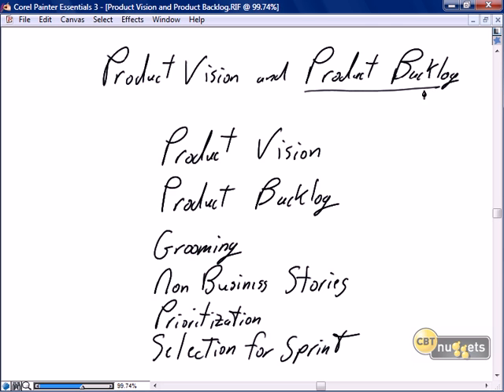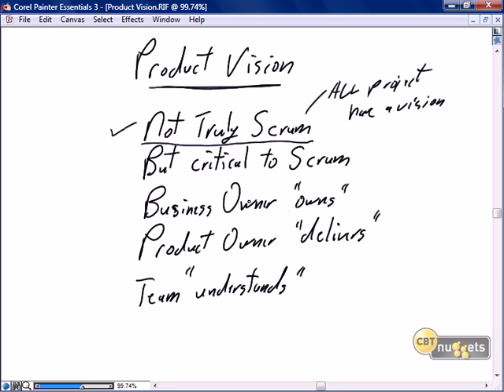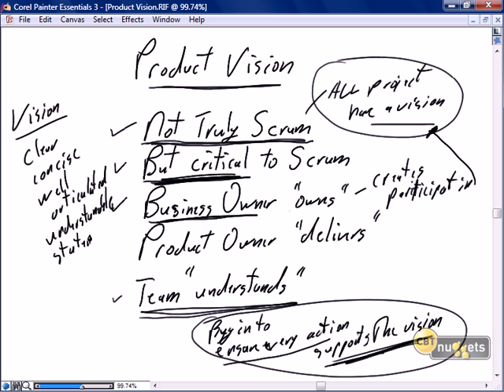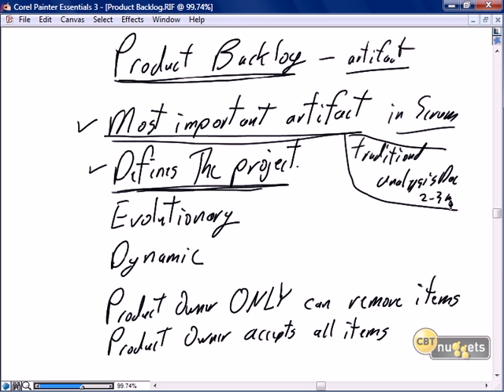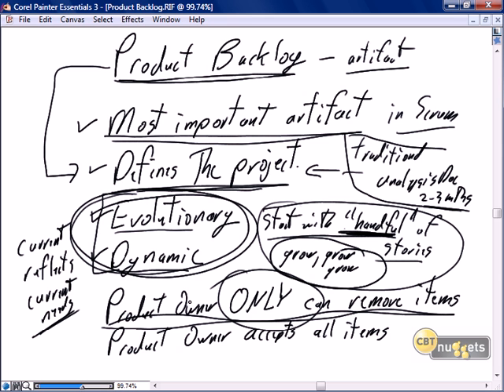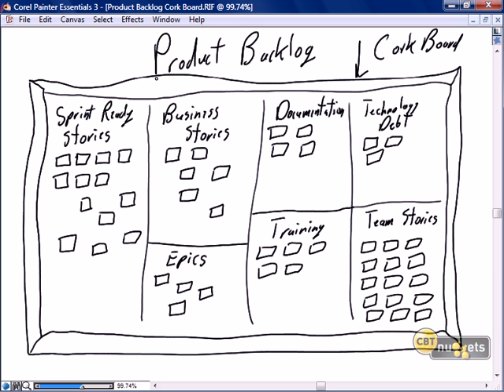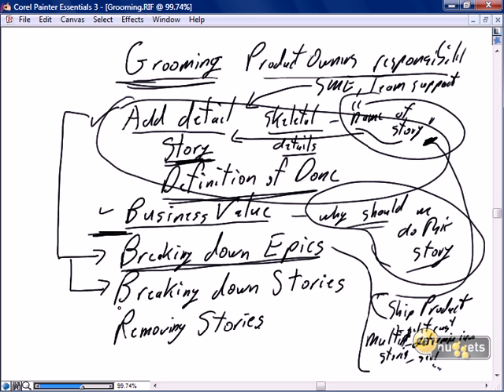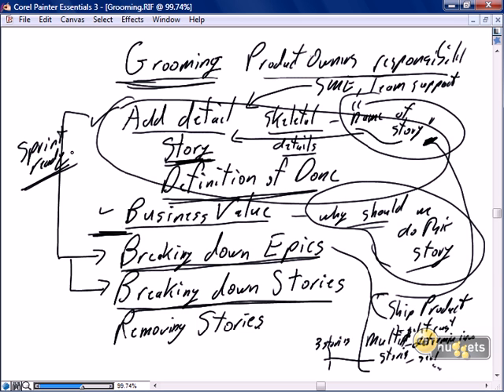7 Scrum Java Development Product Vision and Product Backlog